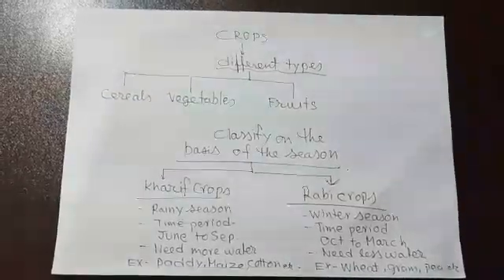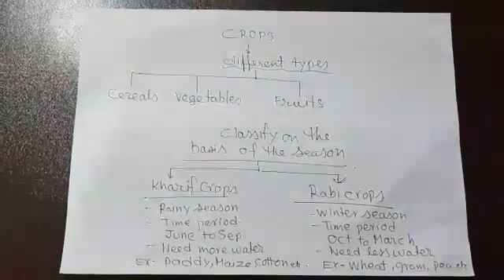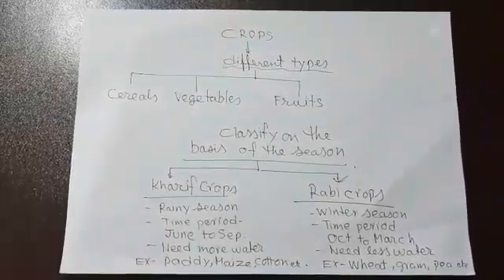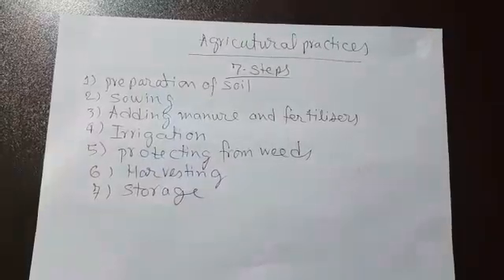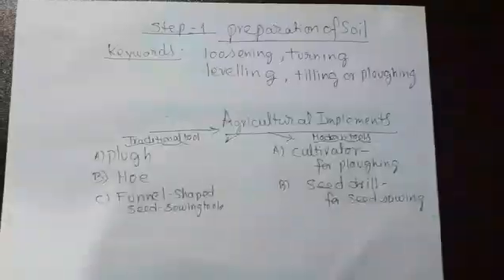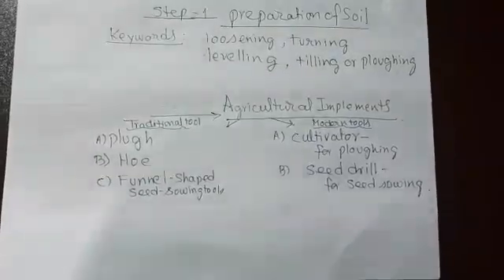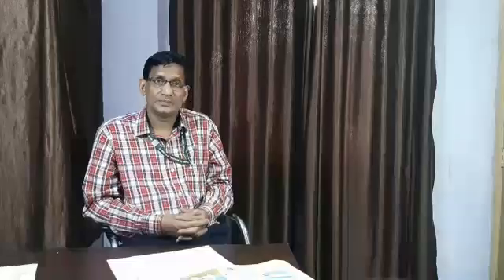Class VIII Biology Part I